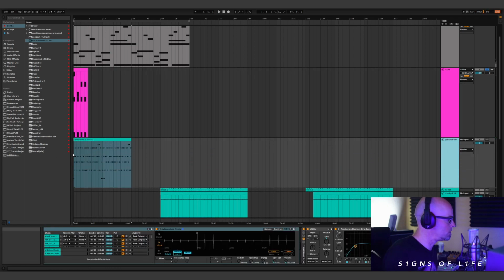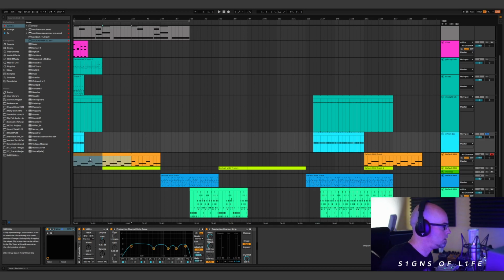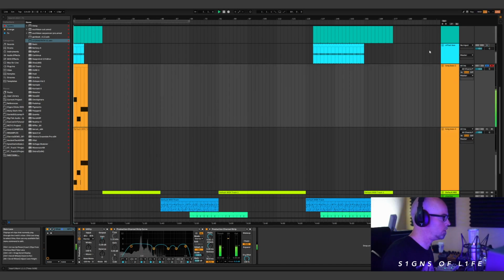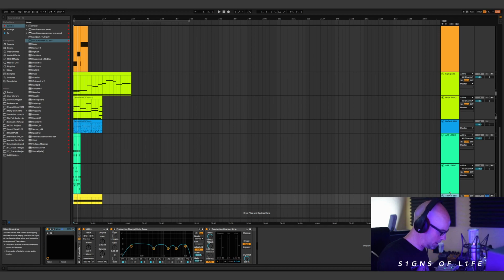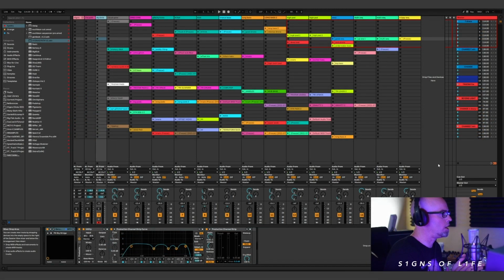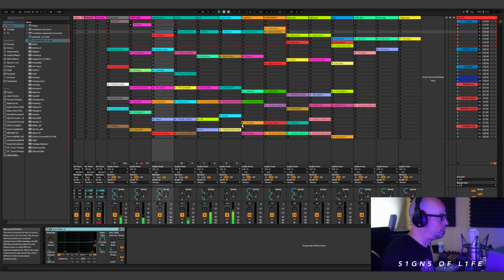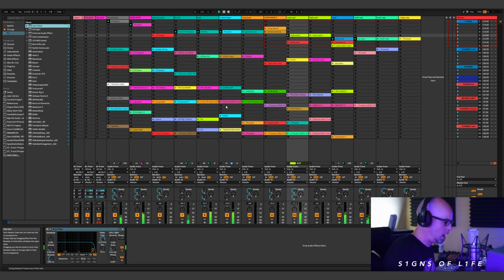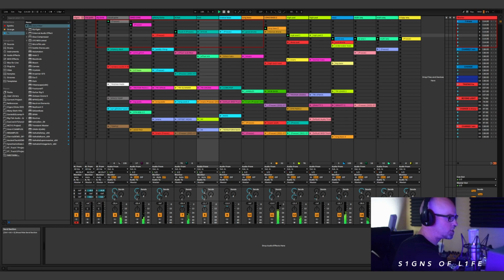LIVE PERFORMANCE | Tips for Performing Ambient Music (Ableton Live 11)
Here are some simple tips for helping you prepare and perform ambient music live, virtually or on stage.